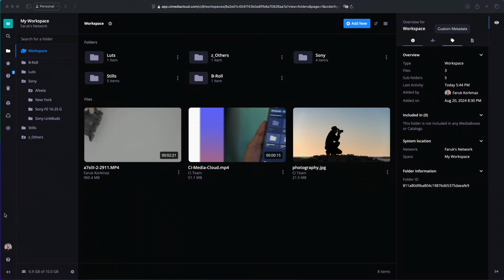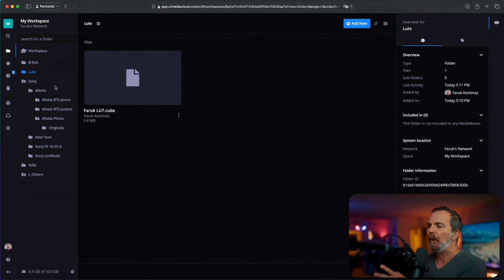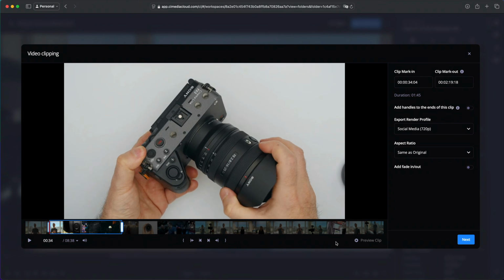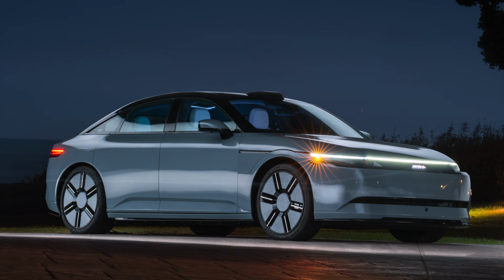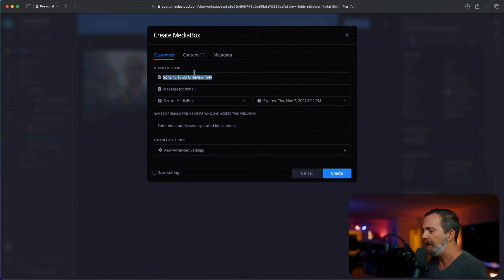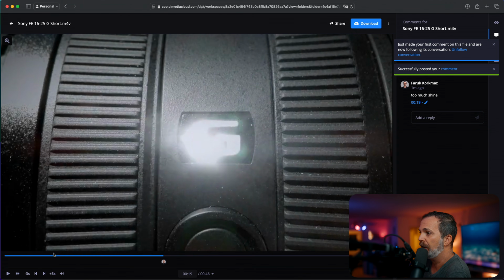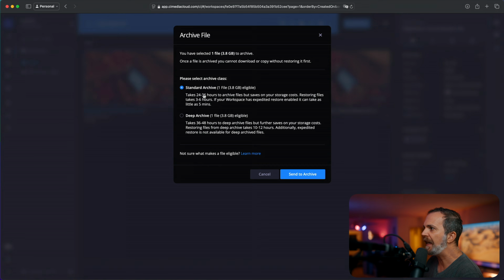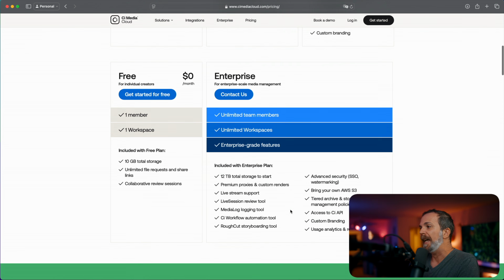Sony has a fantastic cloud service for Content Creators called Ci Media Cloud.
Check Ci Media Cloud out, because I think it is very useful.

*Promotion available to new Pro Plan subscribers only (as determined by Sony in its sole discretion). User can cancel subscription at any time by visiting Plans and Payment page in the application. Free “Pro” subscription plan trial promotion is subject to, and user’s use of Ci is governed by, the Ci Terms of Service available Promo code may only be redeemed only once per user and per account. Free “Pro” subscription plan has no cash value and cannot be exchanged. Sony reserves the right to modify or discontinue Ci features, offerings, and/or the Free “Pro” subscription plan promotion at any time without notice. Void where prohibited by law.

🟠 Sony Alpha FX3 - No Review Needed :)

🟡 Sony FE 50mm F1.2 GM - Studio, Talking Head
🟡 Sony FE 20mm F1.8 G - Vlogging, Outside

🎙️AUDIO
🟤 Sony ECM-B10
🟤 Sennheiser MKH 50P48
🟤 Zoom F3
🟤 Sony ECM-B1M
🟤 Sony ECM-G1

🏮LIGHTS
⚪️ Aputure 300D II - Key Light
⚪️ Amaran P60x - Fill Light
⚪️ Amaran 100d - Hair Light
⚪️ Amaran P60x - Desk Light
⚪️ Amaran COB 60d - Desk Light
⚪️ Aputure MC RGBWW
⚪️ Aputure B7c
⚪️ Aputure MT Pro

🧩 VIDEO Editing
🔵 Final Cut Pro